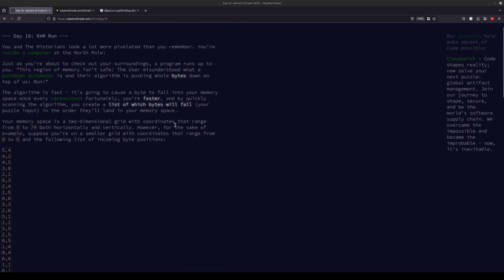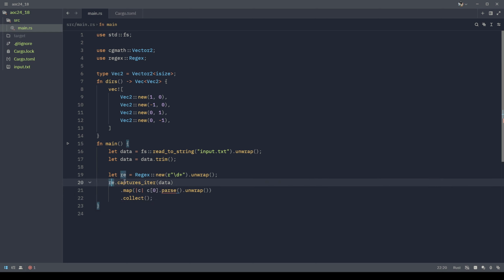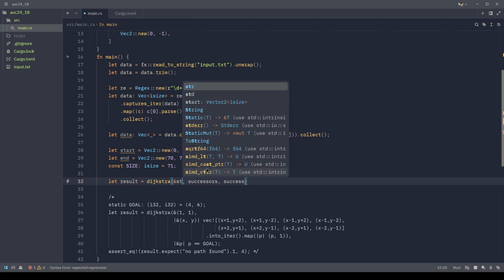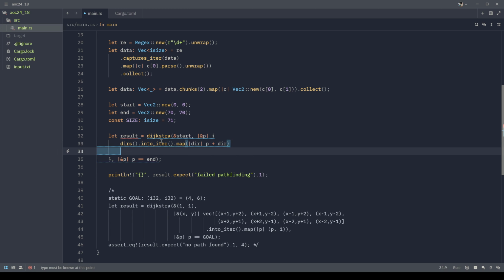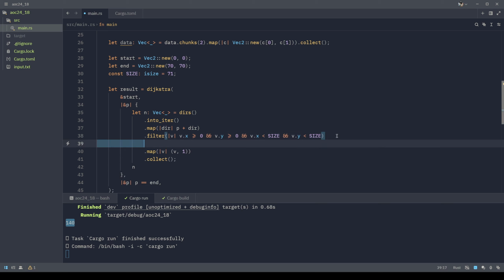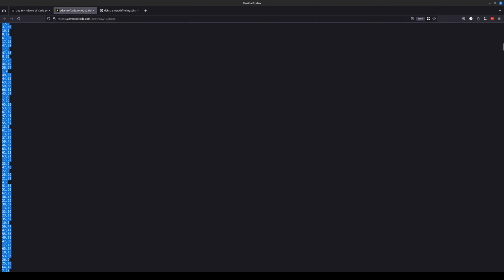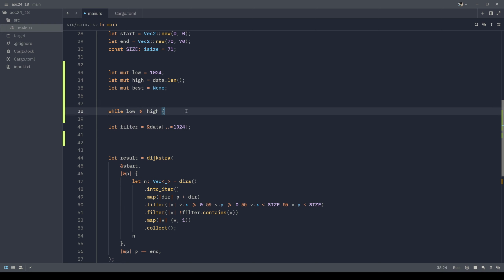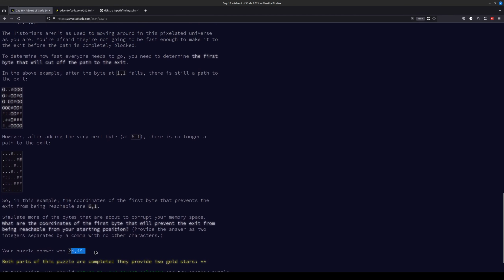Advent of Code 2024 - Day 18 - Rust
Day 18: RAM Run